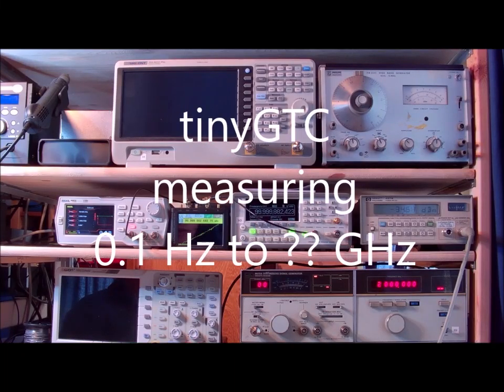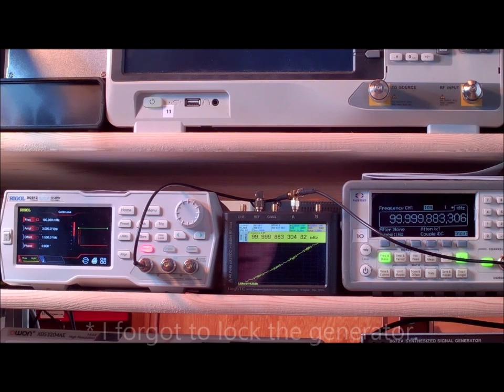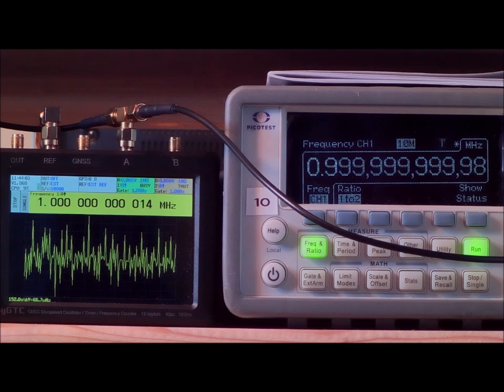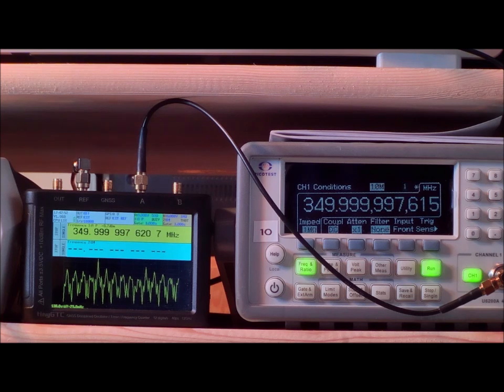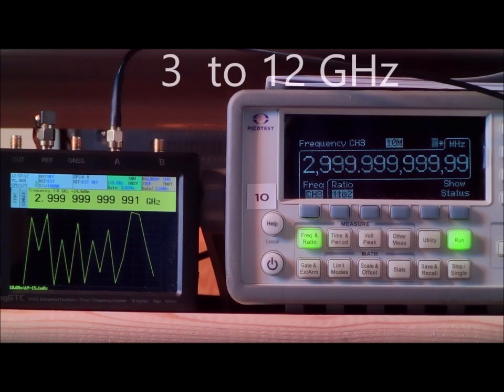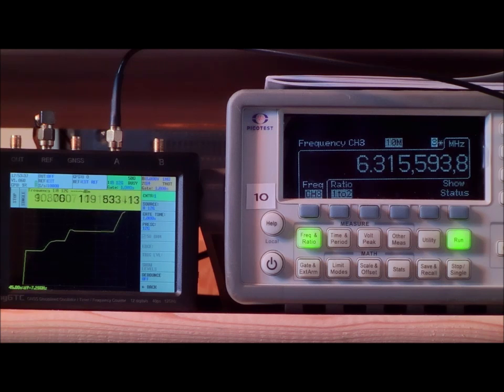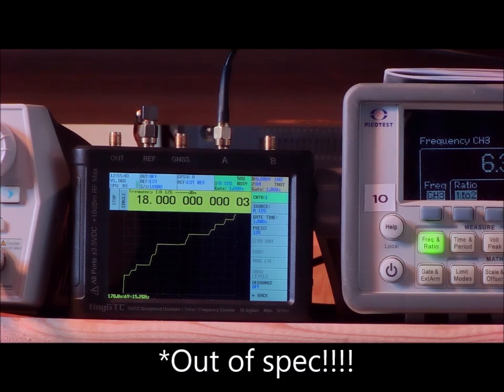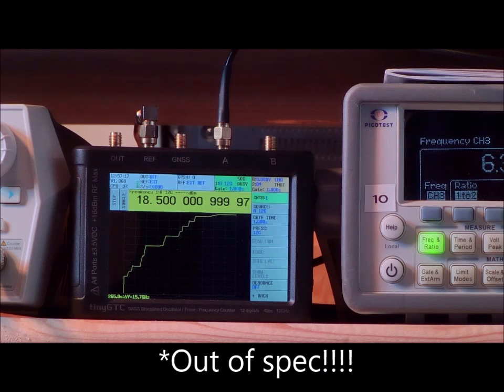tinyGTC measuring frequencies from 0.1 Hz to above 12 GHz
This video shows the tinyGTC doing measurements over its entire frequency range starting at 0.1 Hz and going up to above the specified maximum 12 GHz input frequency. Your tinyGTC is not guaranteed to reach the same maximum frequency but for sure is will surpass 12 GHz.